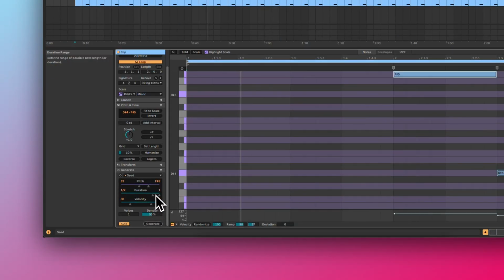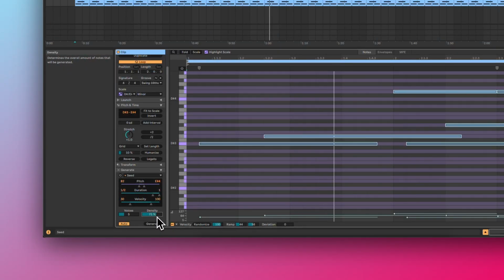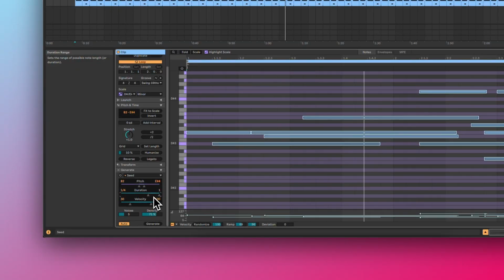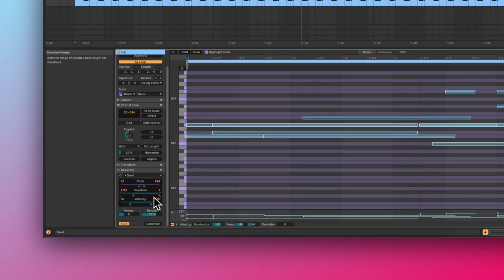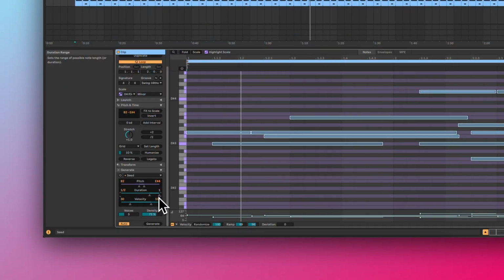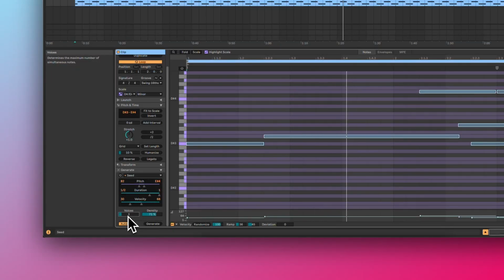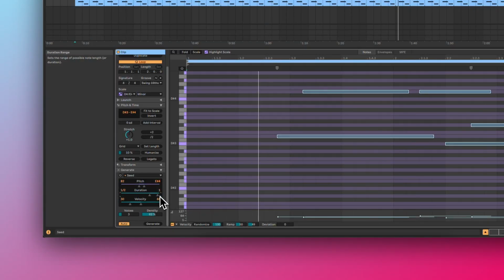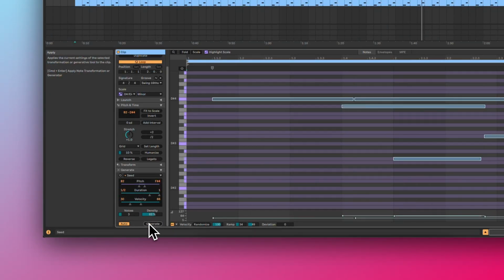Ableton Live 12 Seed Generator: Instantly Create Melodies, Hooks & Basslines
Stuck writing the same melodies over and over? Ableton Live 12’s Seed Generator is your secret weapon for instant inspiration. This tool doesn’t just spit out random notes—it generates controlled, musical ideas within your chosen key, scale, and pitch range. Perfect for writing hooks, ostinatos, countermelodies, or basslines.

Set your parameters, hit Generate, and get fresh, harmonically grounded phrases every time. Layer multiple Seed Generators for complex textures, or dial it in for a tight bassline or lead. No more blank piano rolls—just endless melodic possibilities.

Want our free Ableton tools and creative guides?
Comment “Ableton” below and we’ll DM you the link!